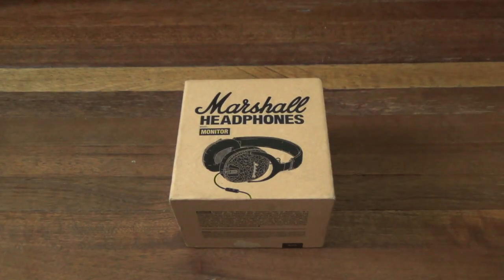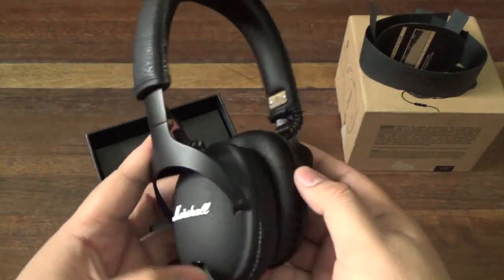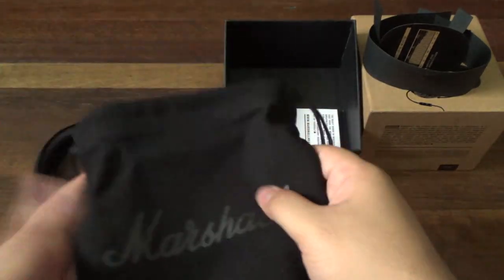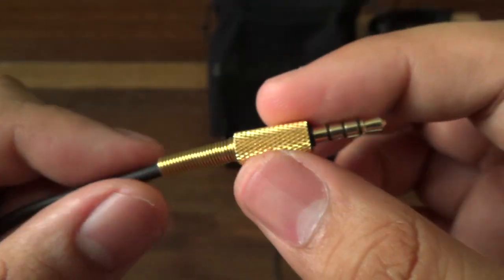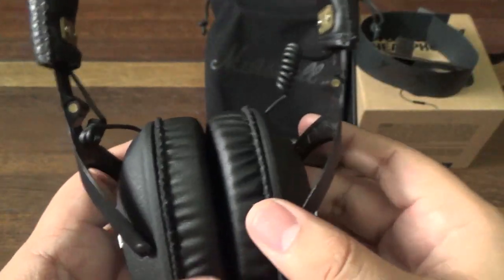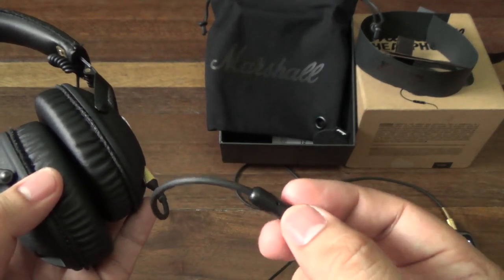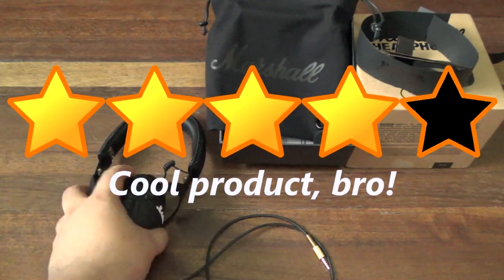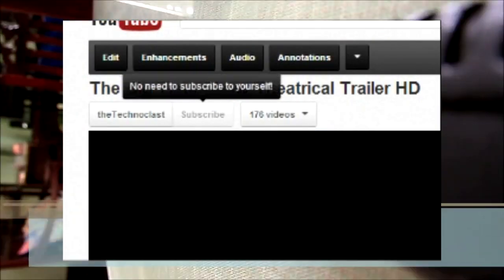Marshall Monitor Headphones Review - Classic-Style Professional Headphones For PHP 8,950